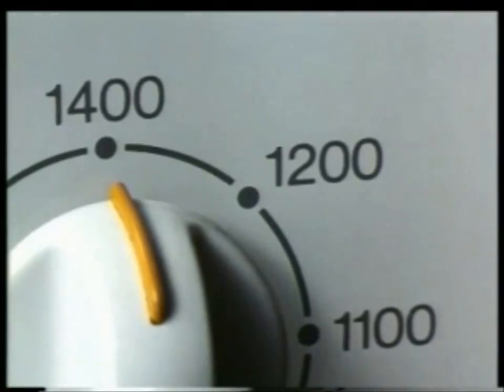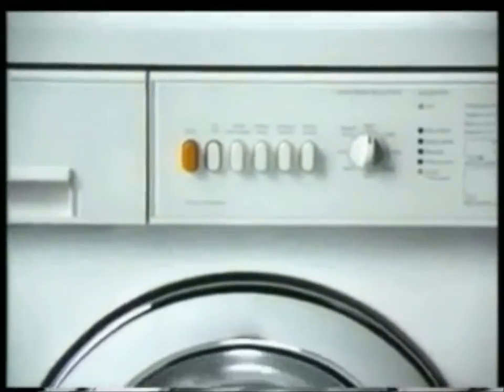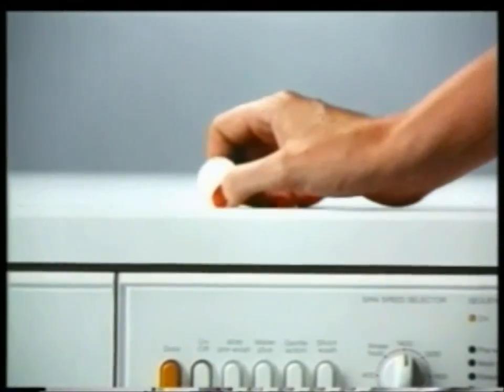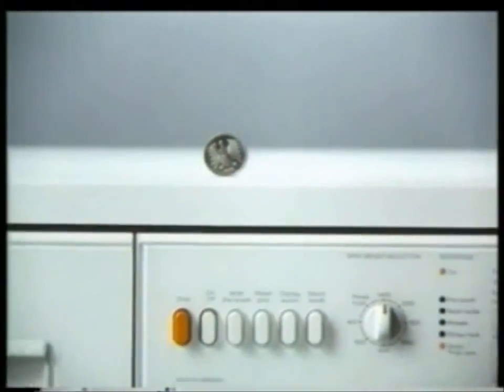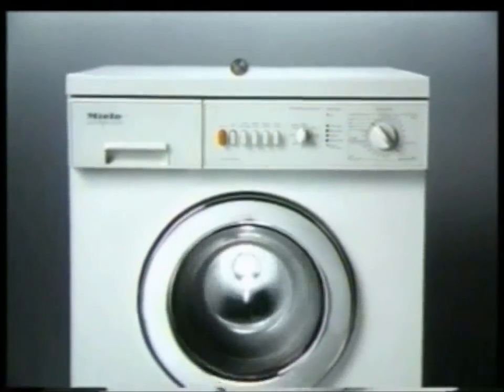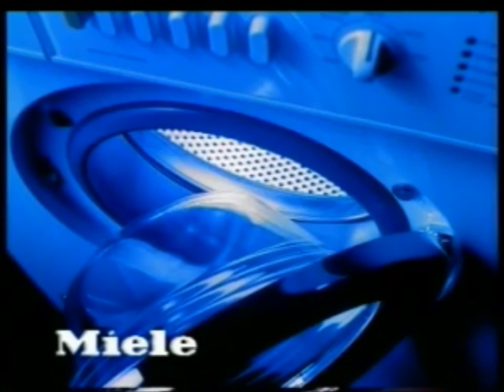1992 - Miele [Coin]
Welcome To The Hasszanussi History Museum Of Laundry: The Laundry Lab.

1992 UK Advert for Miele Washing Machine.